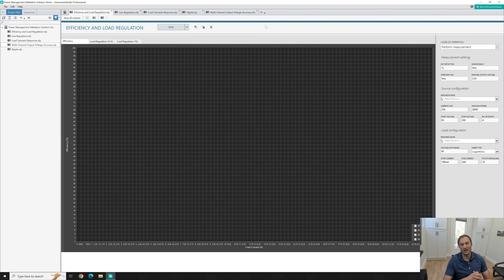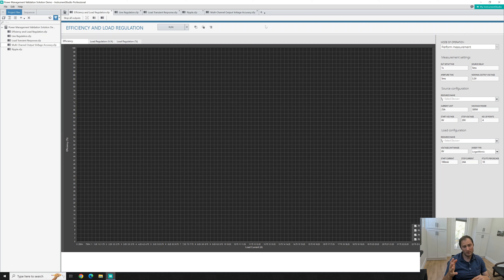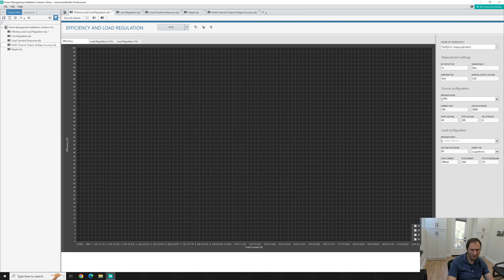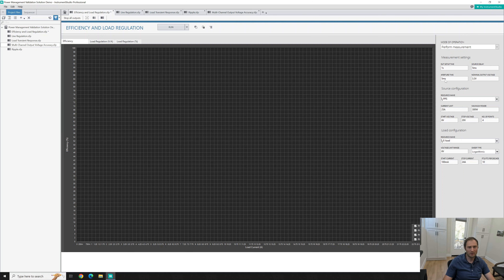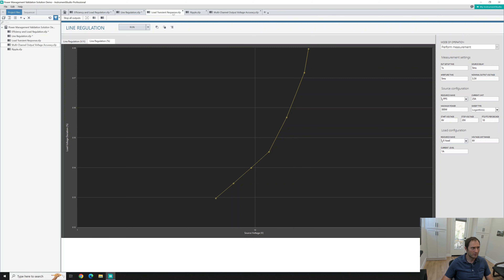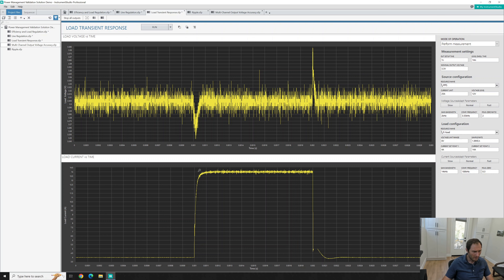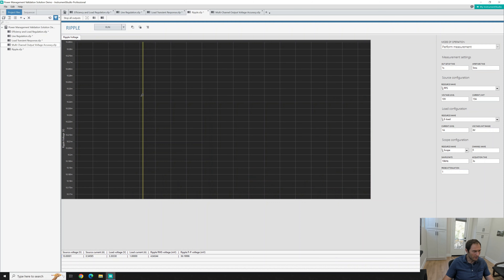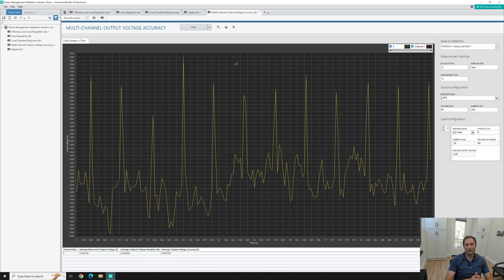Power Management Validation Solution NI InstrumentStudio Pro Walkthrough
Take a deep dive into NI InstrumentStudio Pro for Power Management Validation! This walkthrough will show you how to interact with multiple instruments simultaneously and effectively monitor and debug your applications using the open-source NI LabVIEW example. Perfect for enhancing your power management validation process.